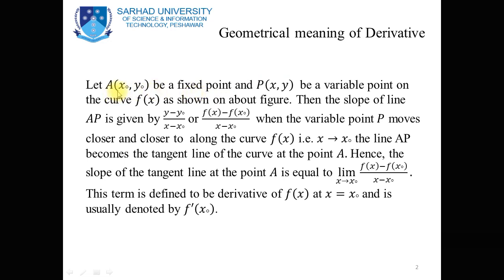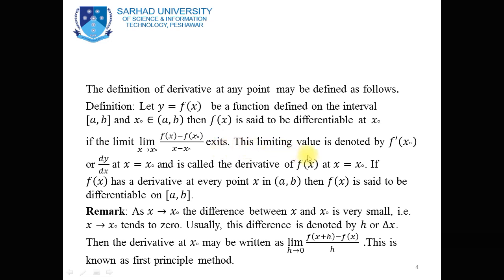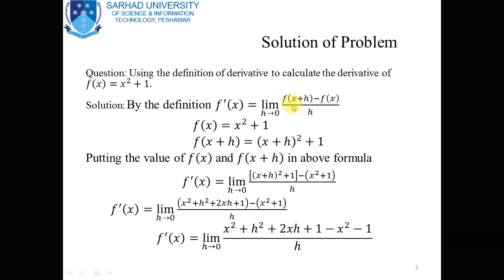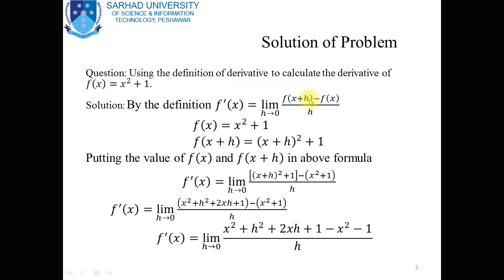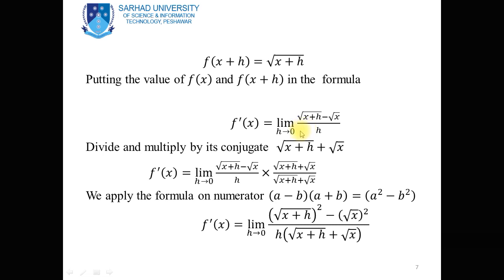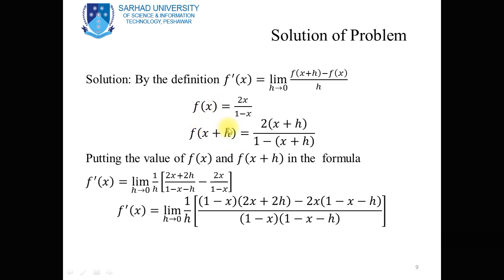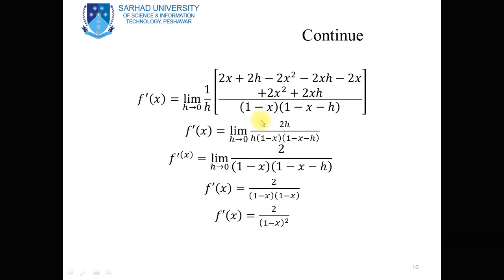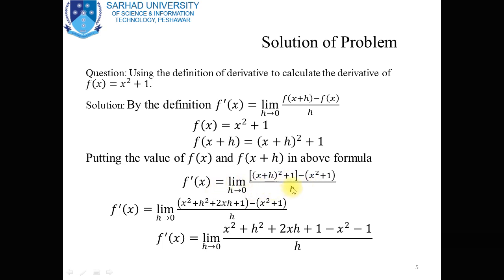Week5 video lecture1 Applied Mathematics I